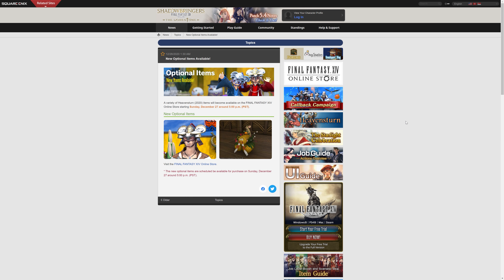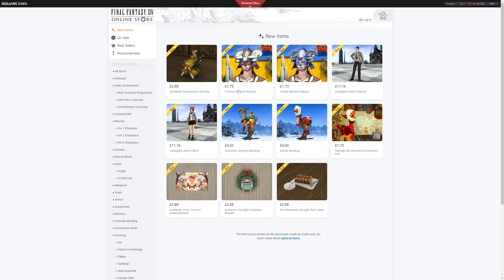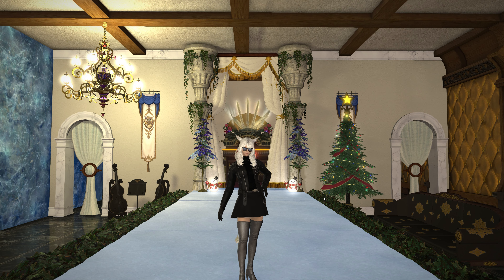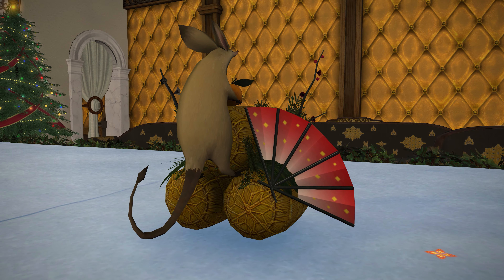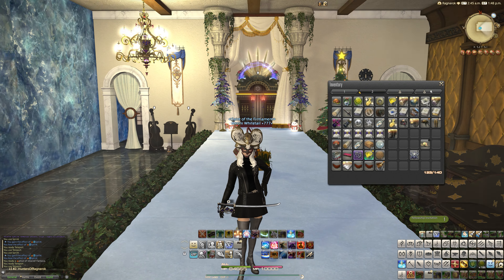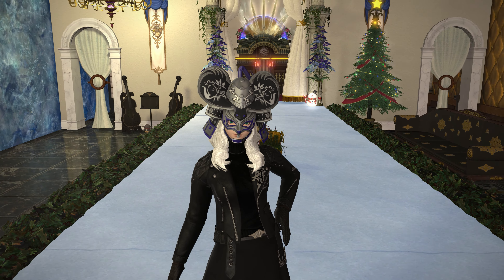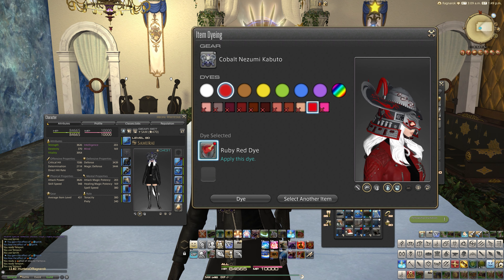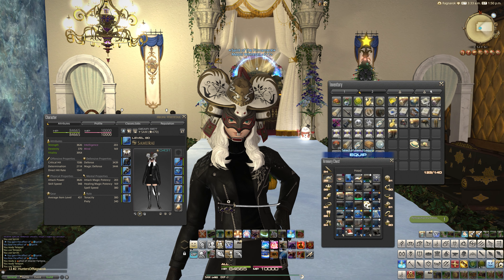FFXIV: New Optional Items Available! - Mogstation Update